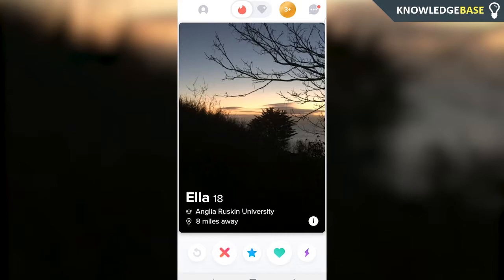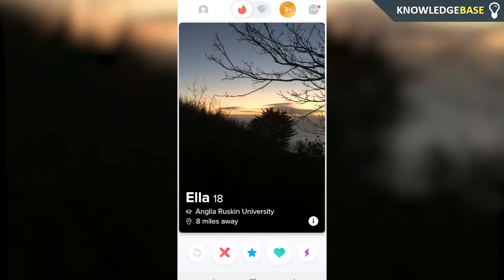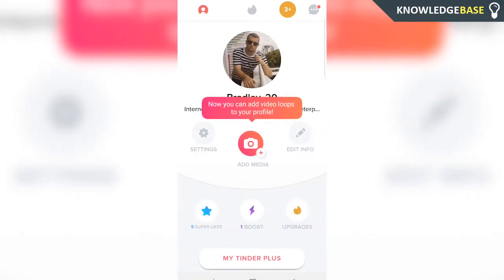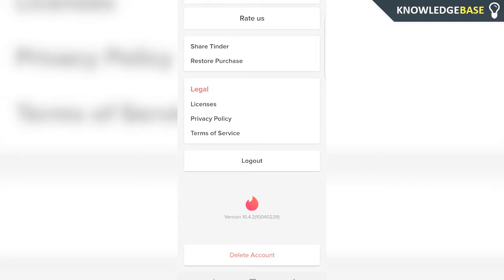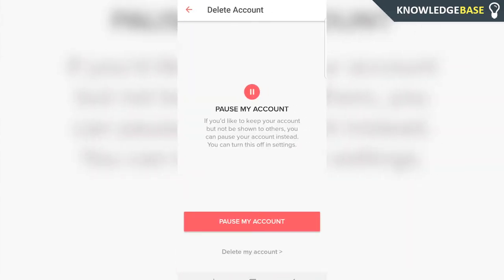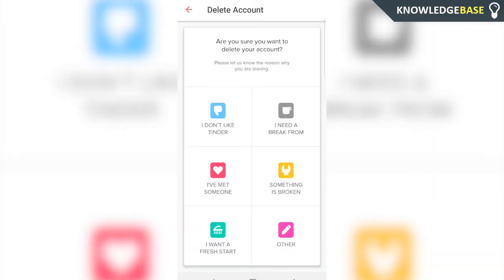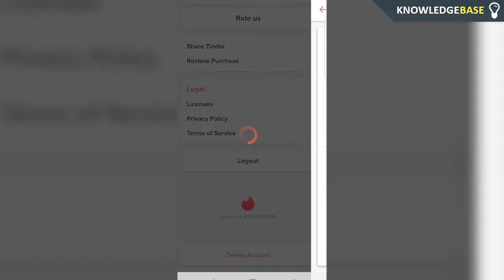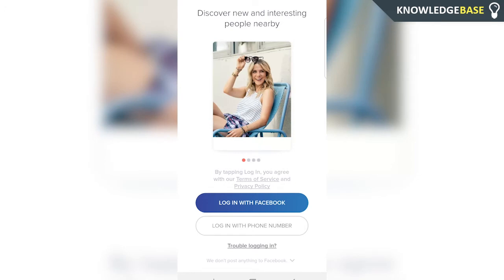How To Delete Tinder Account on Android | Quick Guide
In this video, I show you how to delete Tinder account on Android. This is a quick guide for those struggling to delete their account.

In Tinder, you can either delete or hide your account. Deleting your account will fully delete your account and matches permanently. Hiding your account will hide your profile from potential matches. Both can be done easily by following the steps shown in this video.